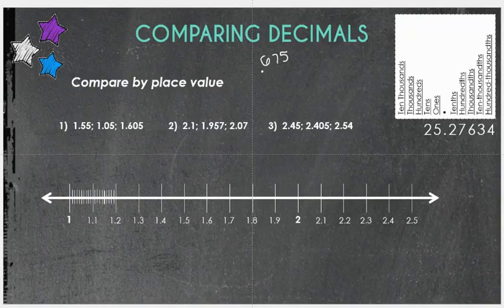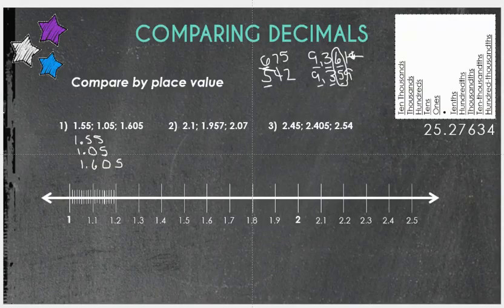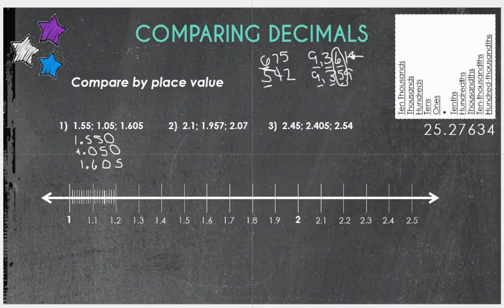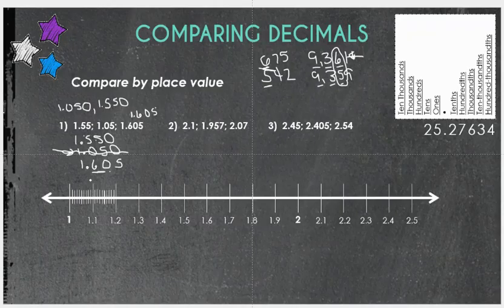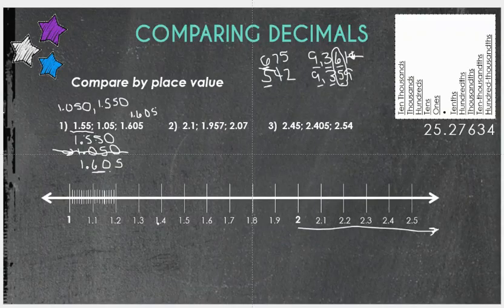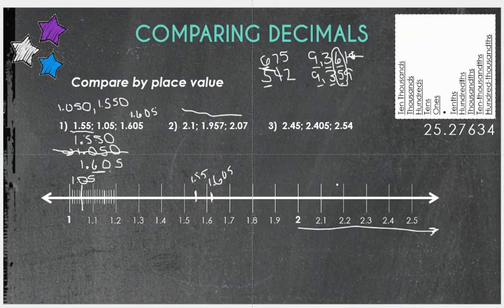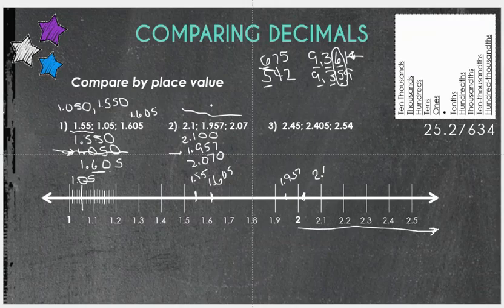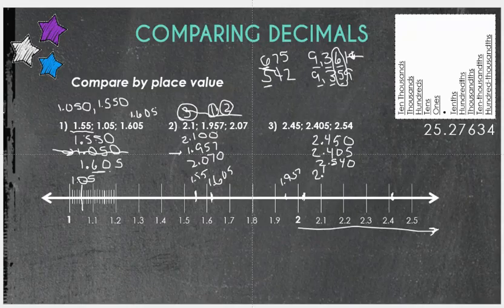Comparing Decimals in 6th Grade Math: Teaching Tips, Common Mistakes, Number Line Visuals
If you’re new to teaching 6th grade math, comparing decimals can seem simple… until you see the mistakes students make.
In this video, we’ll look at how comparing decimals is similar to comparing whole numbers. I’ll share common errors I’ve seen (and how to help students avoid them), and we’ll use the number line to help make comparing decimals more visual and concrete.
We’ll walk through three examples you could use in your own lessons.

Whether you’re brand new to teaching decimals or just want fresh ideas, this video has practical tips you can use right away.

If you’d like ready-made resources for 6th grade decimals, check out the Whole Numbers & Decimals unit with matching notes and practice